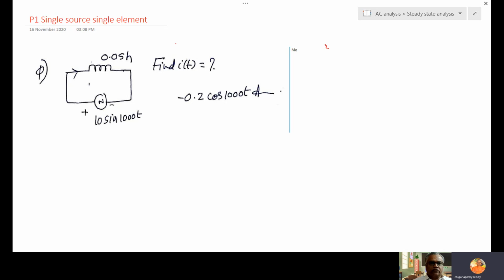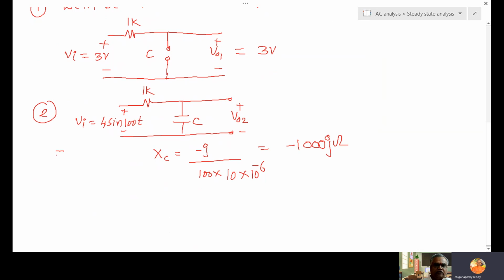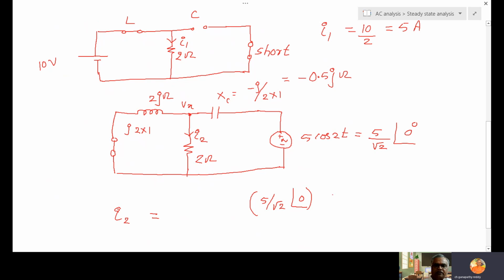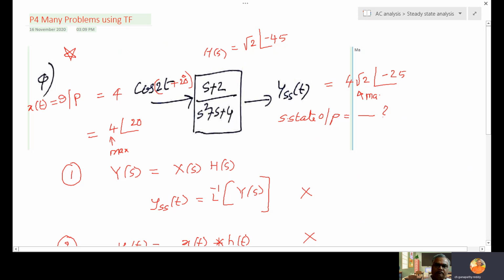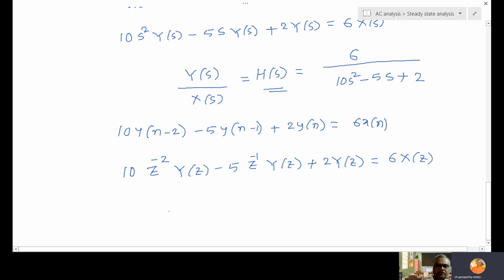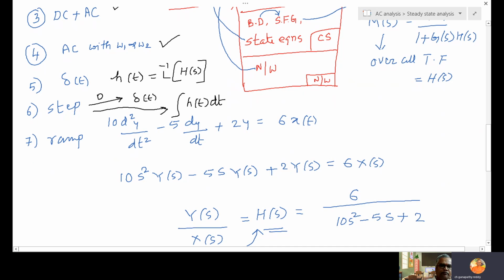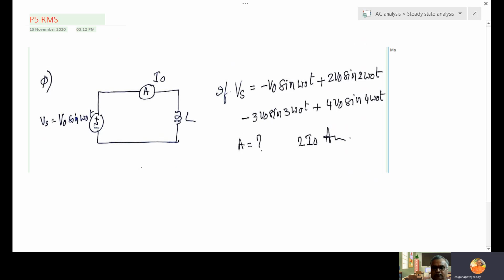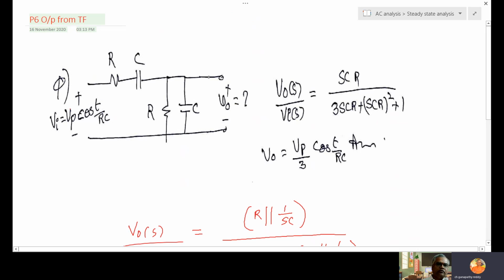29. SSA problems part 1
ch_ganapathi_reddy. how to solve problems when network contain AC sources